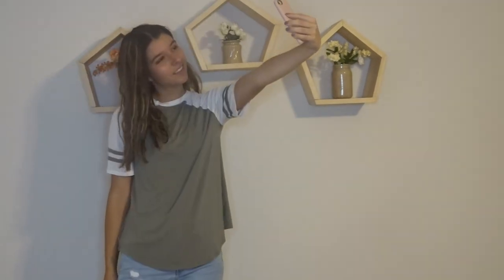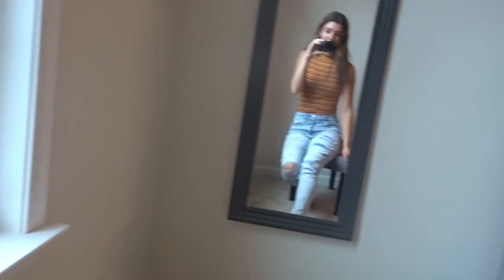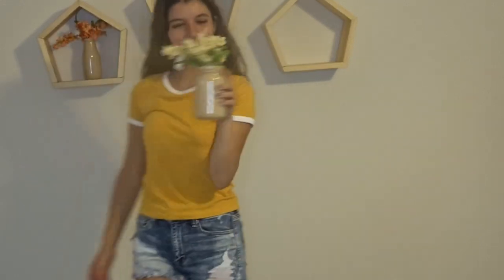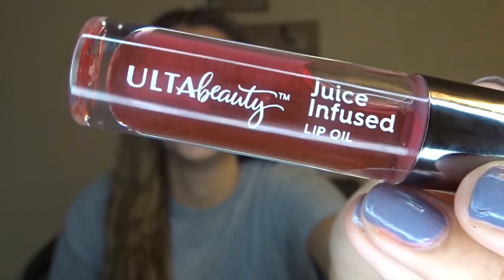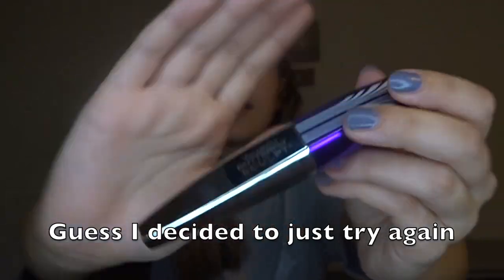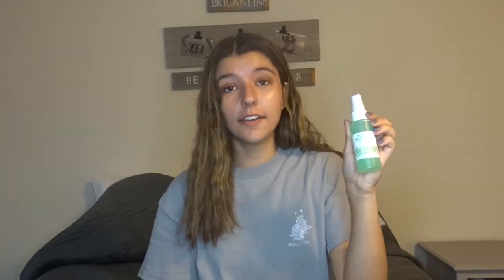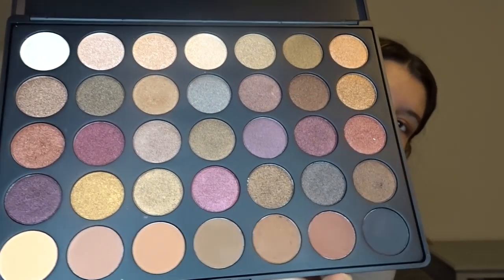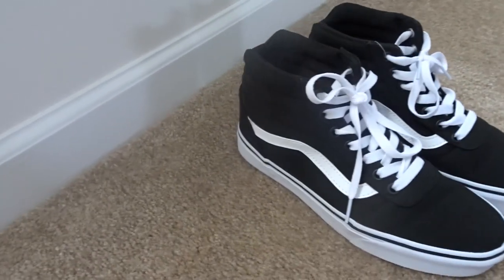Fall Clothing Haul 2018!!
For this weeks video I decided to do a back to school/fall haul!!